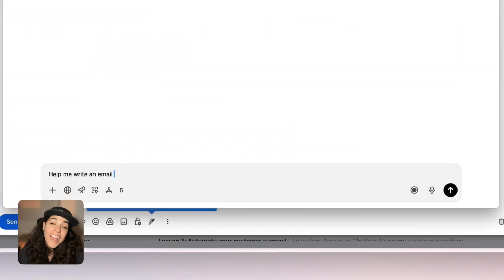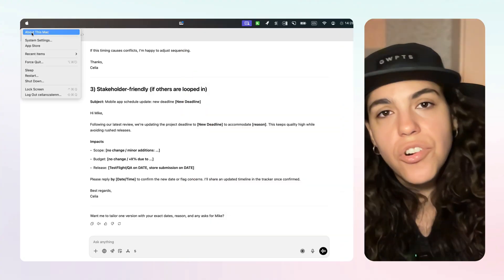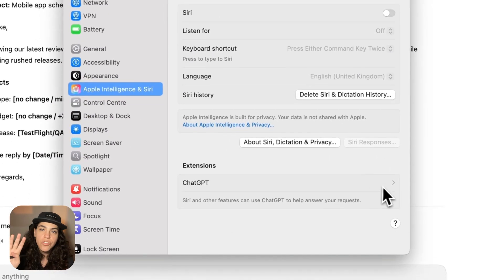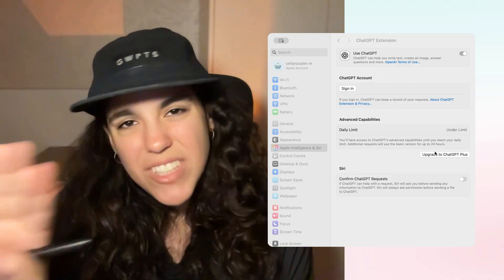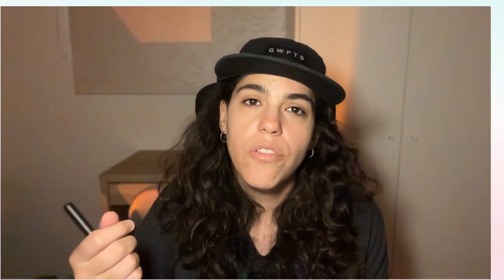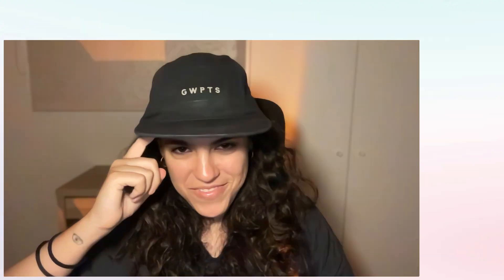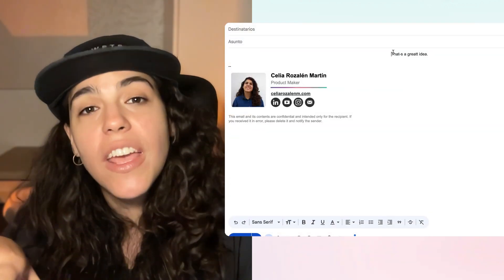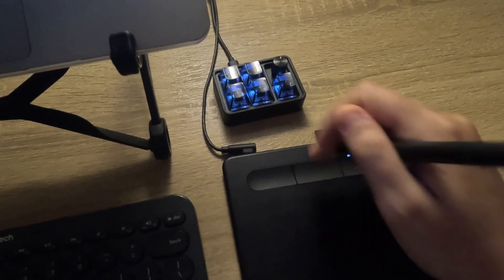Your Mac has a Secret AI Tool you never noticed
Unlock hidden ChatGPT power in macOS: No Apps needed!

In this episode of Build in Chaos, I reveal how Apple's macOS has a built-in Chat GPT-like feature that many users overlook. Learn how to enable Apple's powerful writing tools in macOS Sequoia 15.1 or newer without needing a Chat GPT account. Discover how to streamline your workflow using built-in shortcuts for tasks like email, Slack messages, and more, saving you time and effort.

Timestamp:
00:00 Unlocking hidden AI power in your Mac
00:39 The pain of switching between apps
01:05 Enabling Apple's new Writing Tools
01:43 Using Writing Tools for efficient text editing
02:32 Creating custom Shortcuts for quick access
03:26 Why not connect your ChatGPT account

Enjoyed this video? Want to learn more about building with no-code/AI tools?